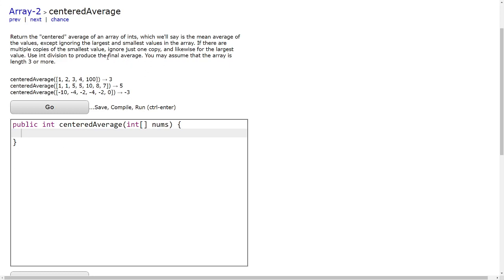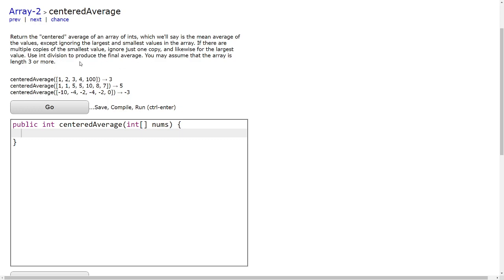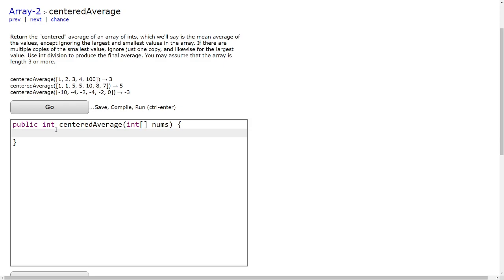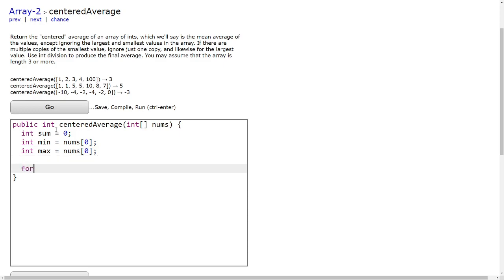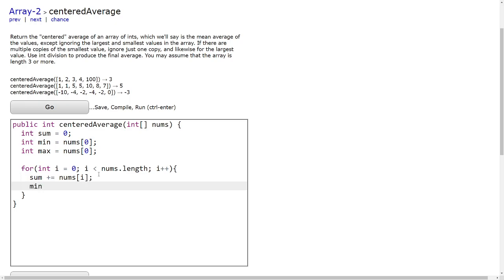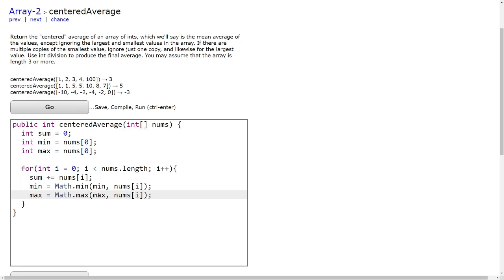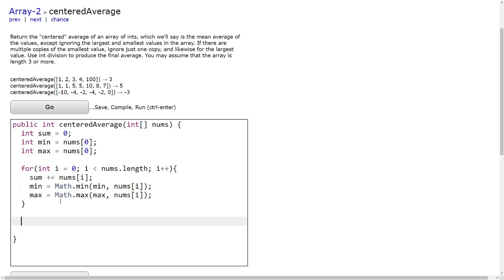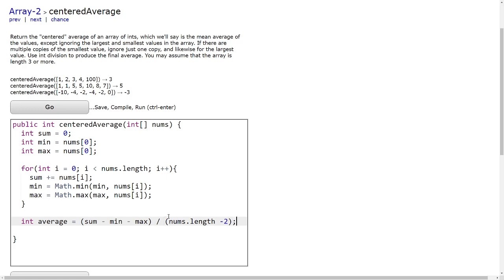centeredAverage - Coding Bat Array-2 Java Solution and Tutorial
In this tutorial I will walk through and explain the solution to centeredAverage using Java. This problem is part of Coding Bat Array-2.